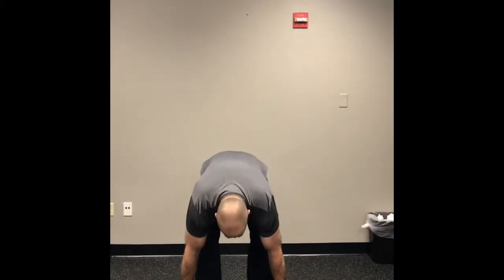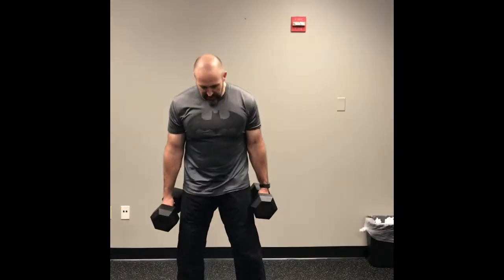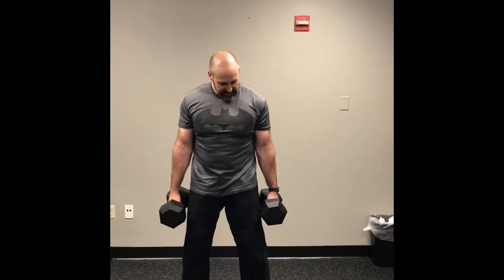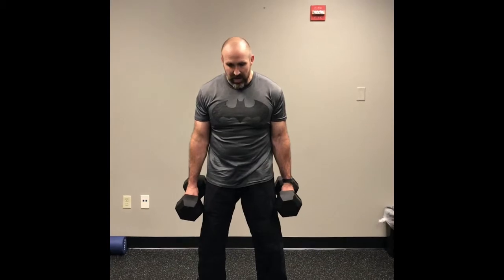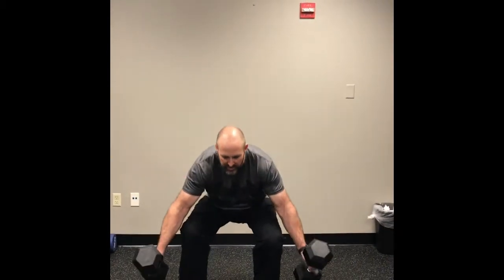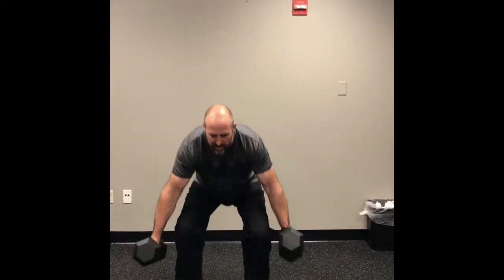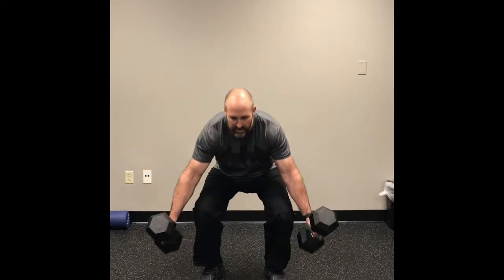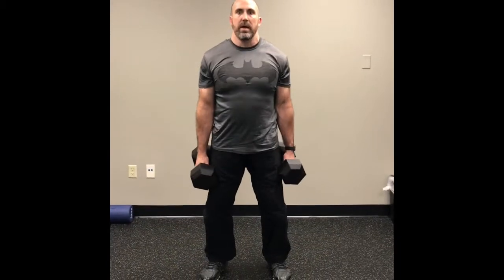Basic dumbbell squat